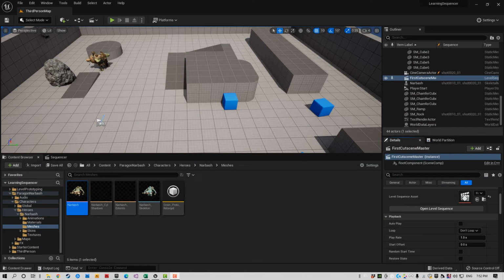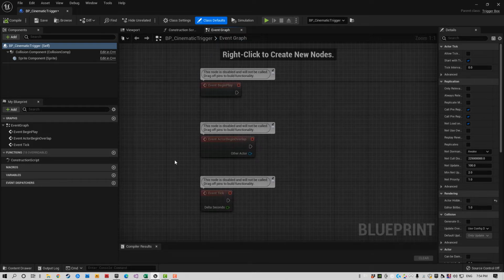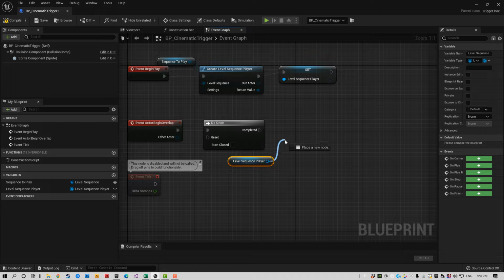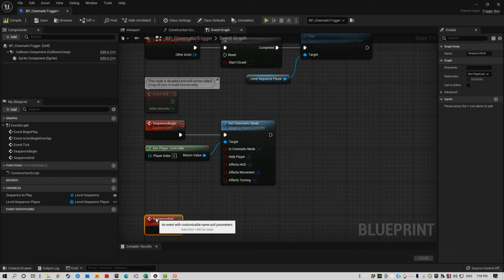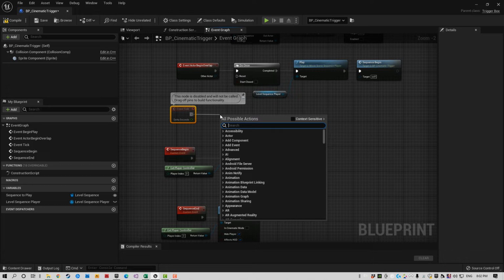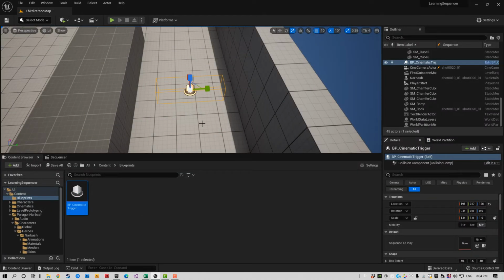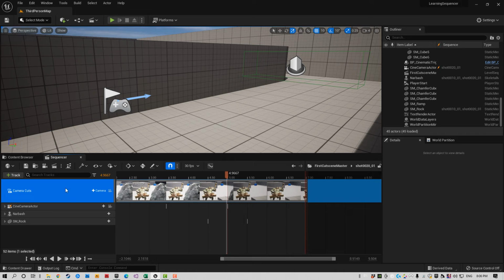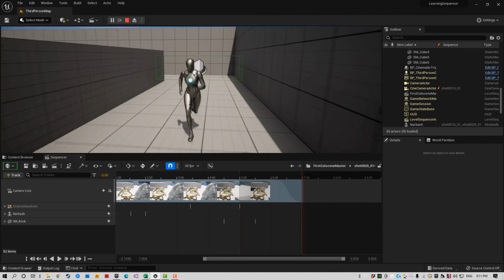GAM218 - Sequencer (Part Four)